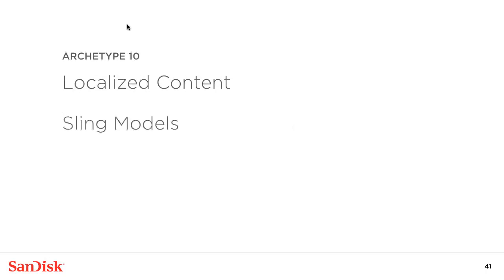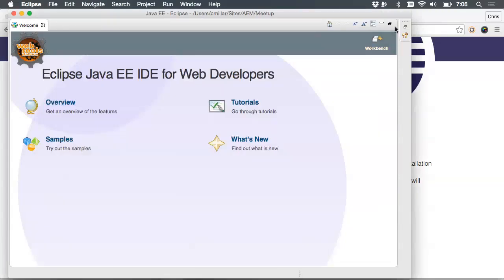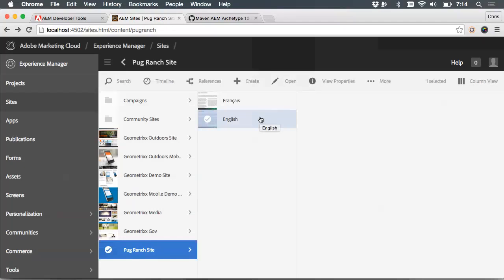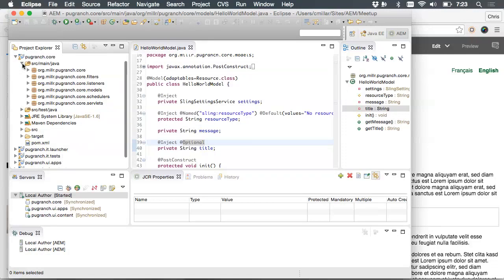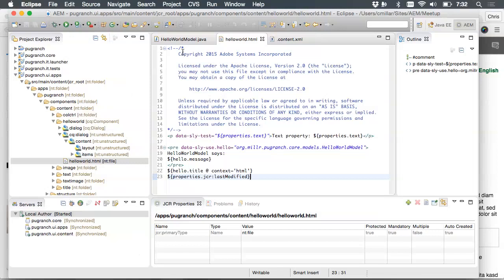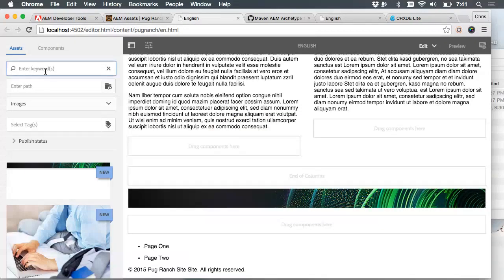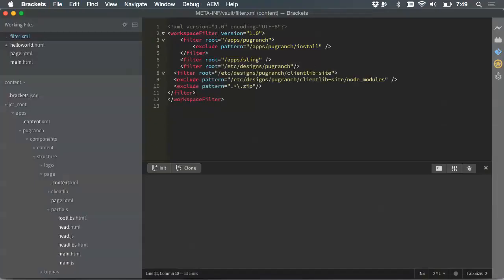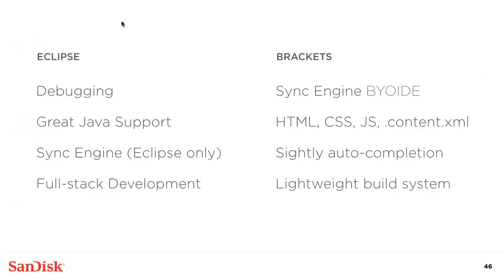AEM Developer Tutorial: Building a new project with Archetype 10, Eclipse and Brackets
I review the new features of AEM Archetype 10. Basic interactions with Sling Models, how to work with the AEM Eclipse Plugin, gotchas, Brackets, and integrating Gulp to create a modern AEM workflow.